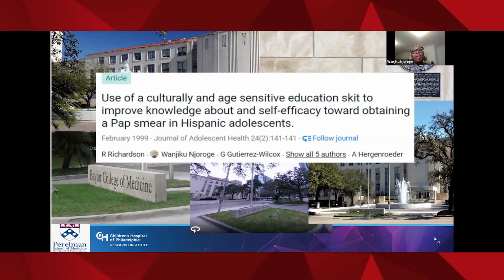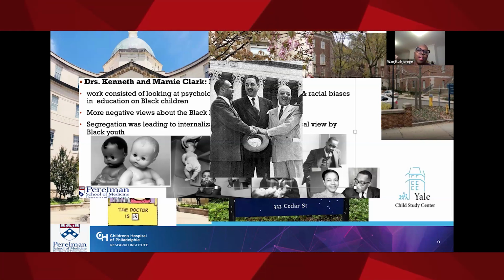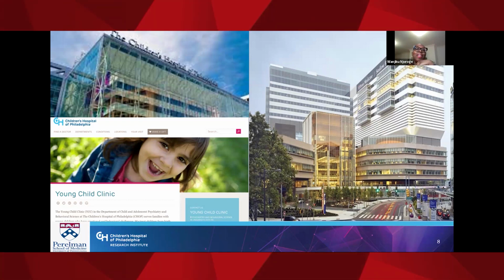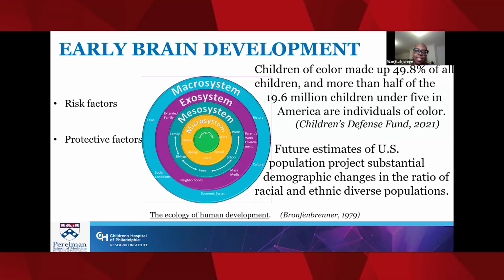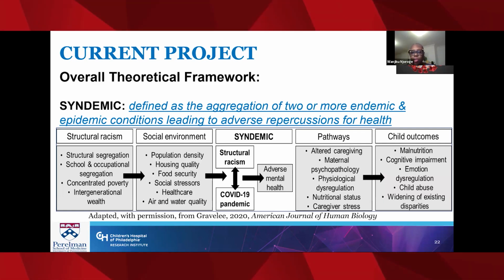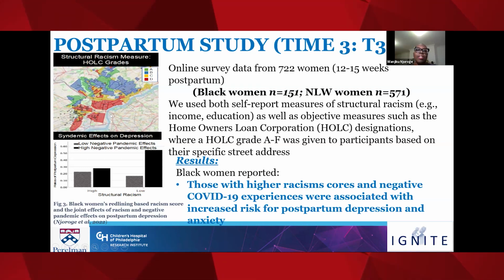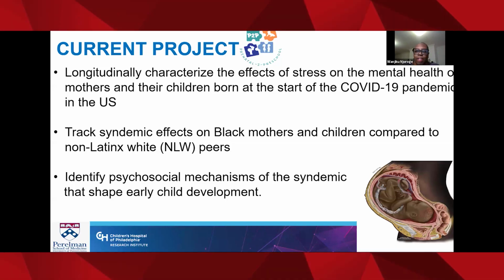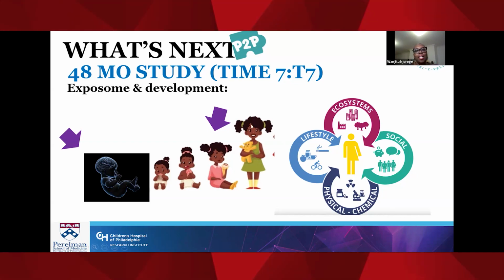How to Do CAP Research Workshop Series - Session 4 - Syndemic effects on Black families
How to Do CAP Research Workshop Series: A DEI Initiative - Session 4 - A journey in infant psychiatry research, focusing on syndemic effects on Black families